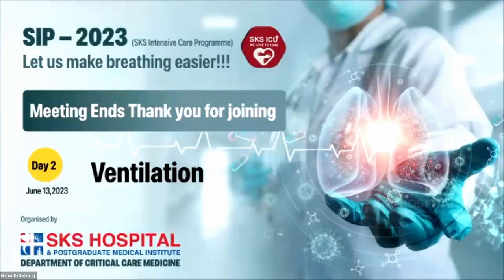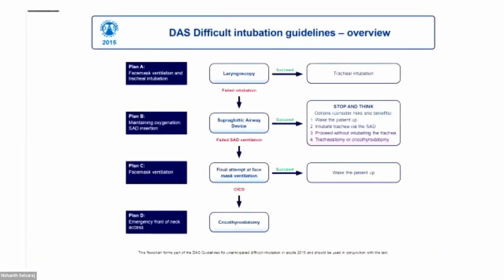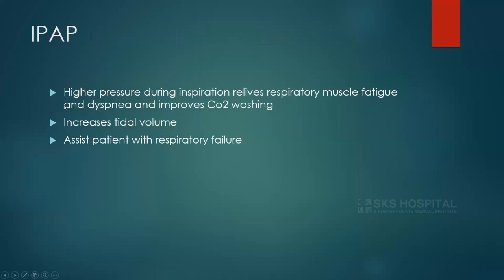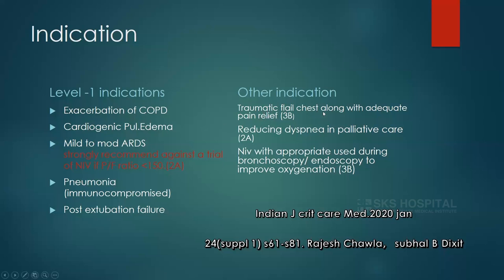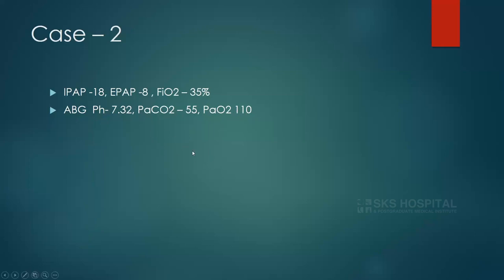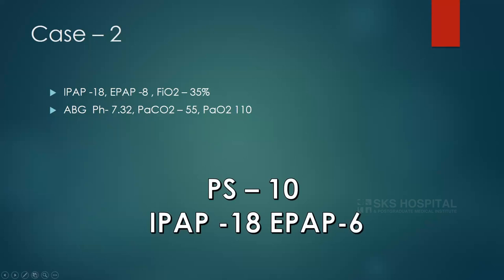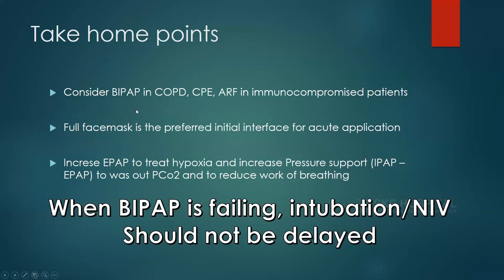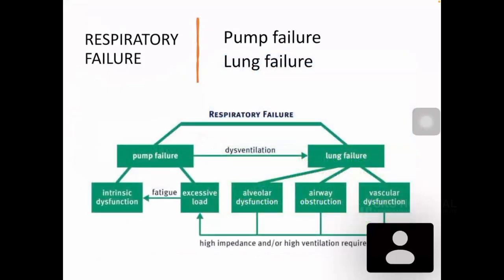SIP - 2023 | Day - 2 | Ventilation